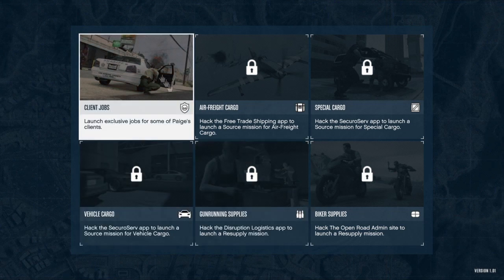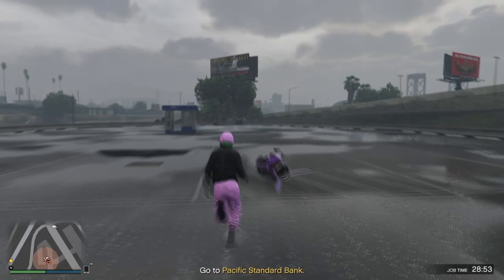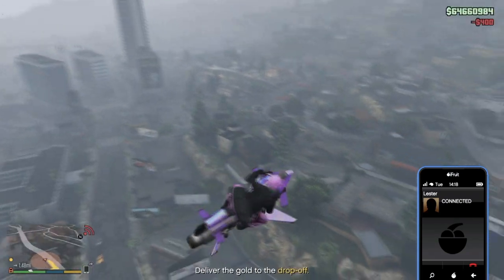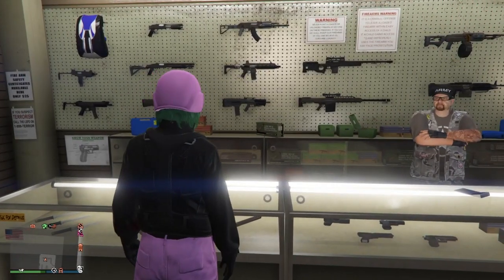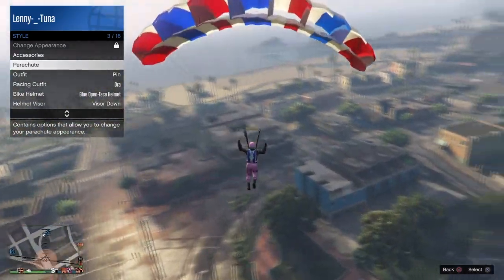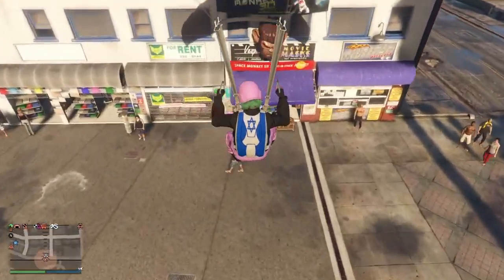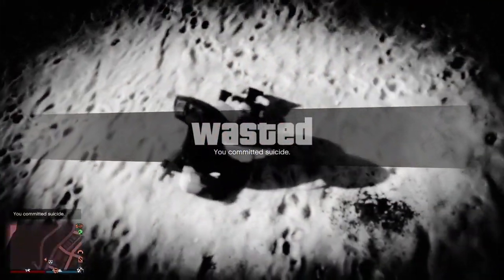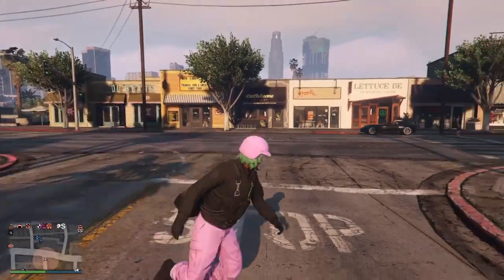GTA ONLINE EASY BLACK DUFFEL BAG GLITCH XBOX 1 PS4 LENNY AND TUNA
GTA GLITCHES 💪🏾